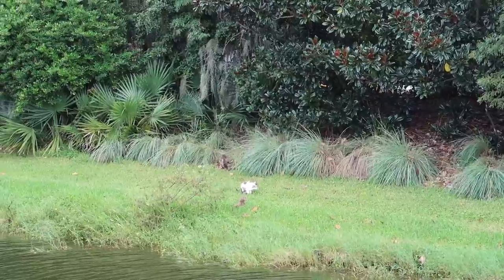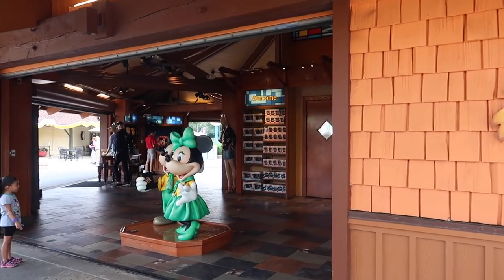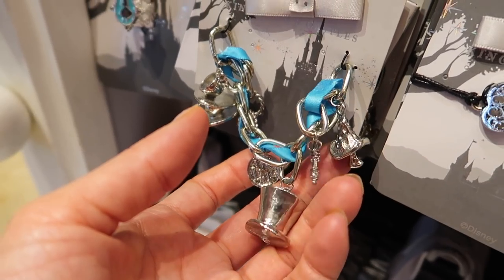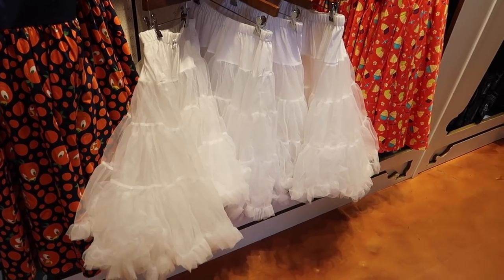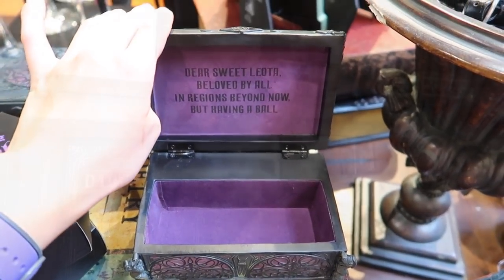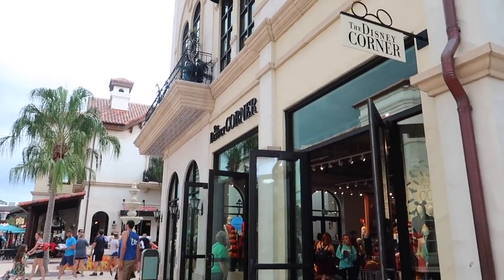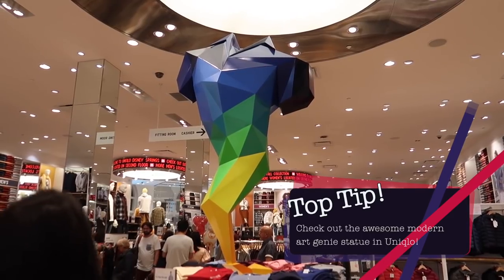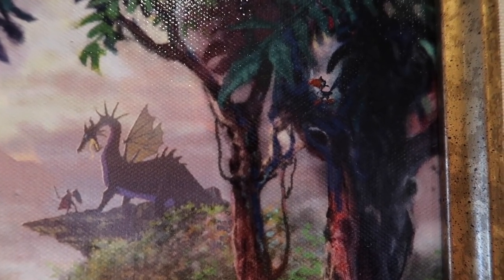Disney Stores in Disney Springs! Disney World #14 | Oct 2018 | thisNatasha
Hey everyone! This morning we’re off to Disney Springs! We pop into Goofy’s Candy Company to check out the cute food plushies, then onto the Star Wars pop-up store to see the homeware and figures. I drag Liam into the Pin Traders store, then we head into Tren-D to see what Disney clothing they’ve paired with cute fashion items. The Tren-D store leads into the Marketplace Co-op which contains the Wonderground Gallery and the dress store! We check out both before heading to get some noms in D-Luxe Burger. After nomming a whole burger we drag ourselves to Disney Style to check out some of the Disney bounding items, quickly pop into Disney Corner and Uniqlo and then checkout the new World of Disney Store. Finally we learn about the secret of the Thomas Kinkade paintings in the Art of Disney store.

Natasha
xxxxxxxxxxxxxxxxxxxxx

*** Fact Sources ***
Below are all the links to the places where I check the fun facts and top tips:

*** Equipment ***
Camera: G7X Mark II
Small tripods (manfrotto)
Monopod

DISNEY WORLD, TOKYO, DISNEY, JAPAN, GUIDE, TOUR, VLOGS, DISNEY PARKS, JAPANESE.